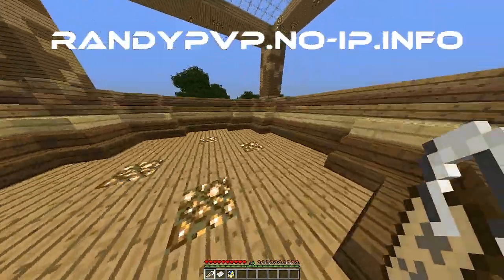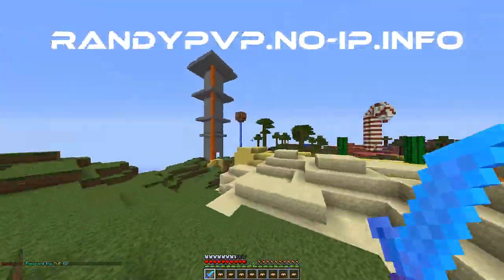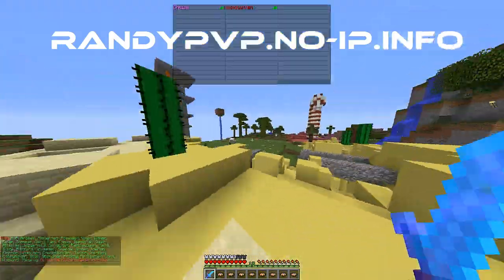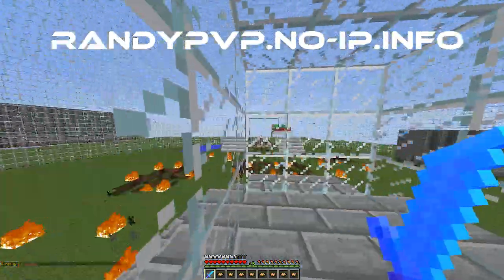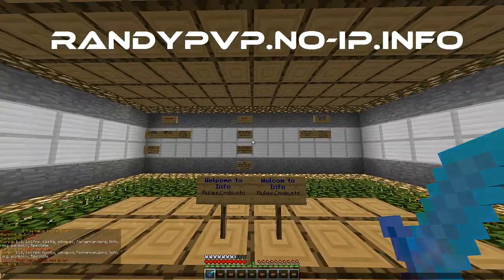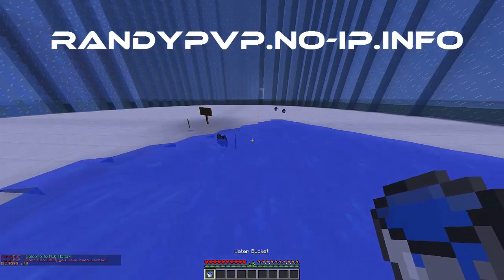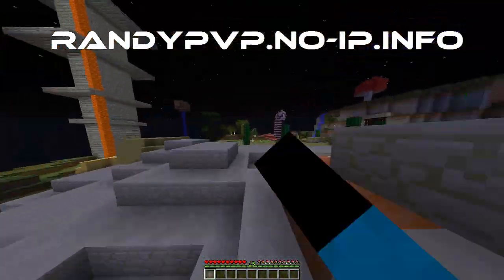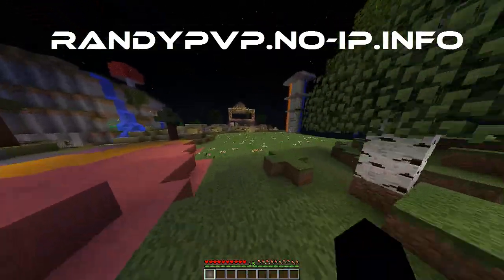RandyPvP new awesome server!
This is an amazing server please please please come check it out i think you'll love it!!